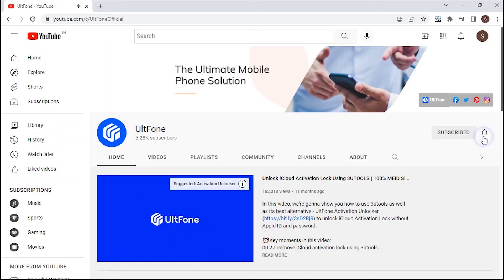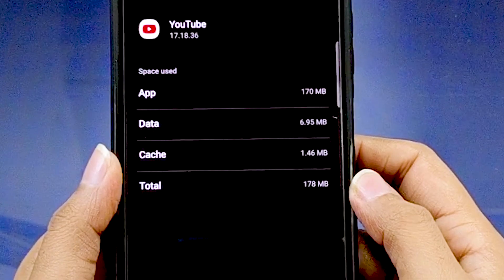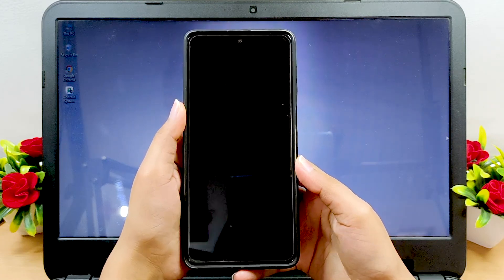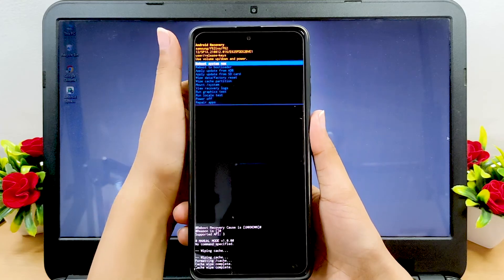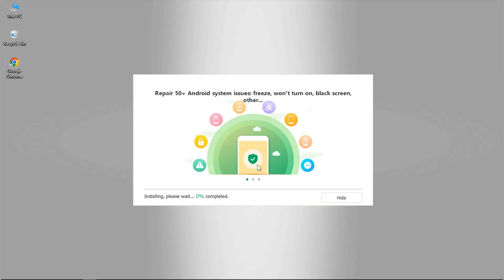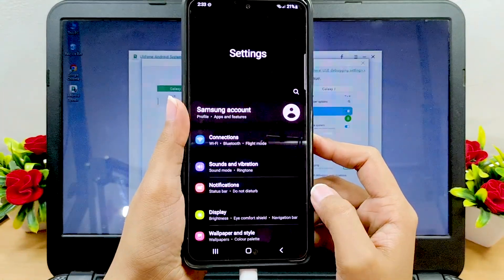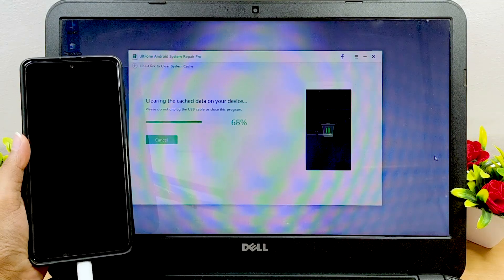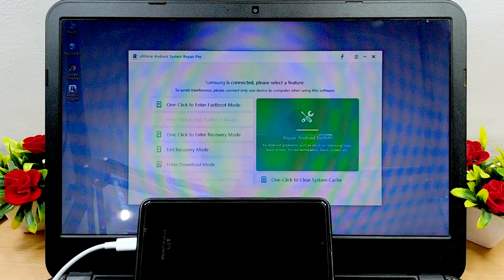How to Wipe Cache Partition | Clear App/System Cache on Samsung without Data Loss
📢Don't know how to wipe partition/clear app cache on Samsung? This video will show you 4 ways to deal with the problem. Feel free to download

💌Chapters:
00:38 Way 1: Long press the app icon to clear cache
01:05 Way 2: Clear cache from the "Settings" menu
01:21 Way 3: Enter Recovery Mode to wipe cache partition
02:15 Way 4: Clear system cache with one click without recovery mode